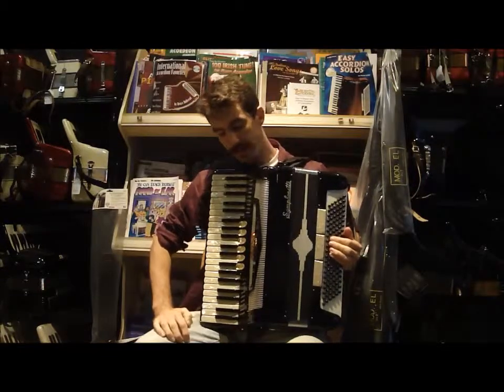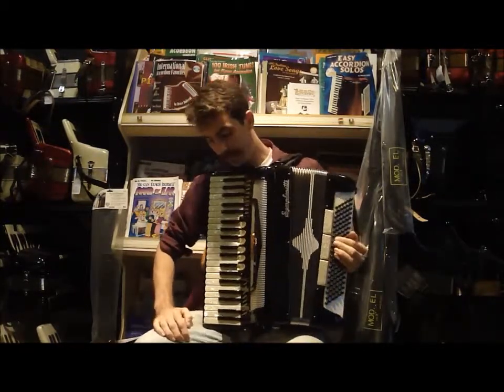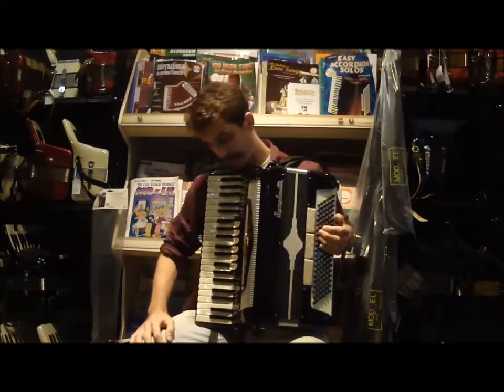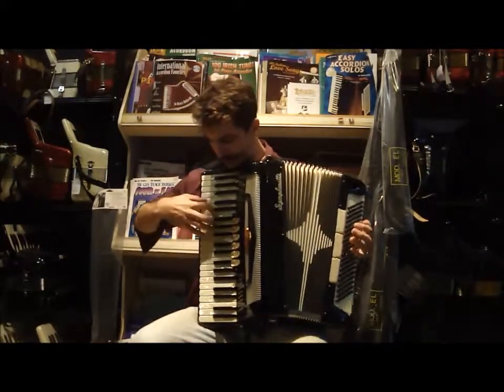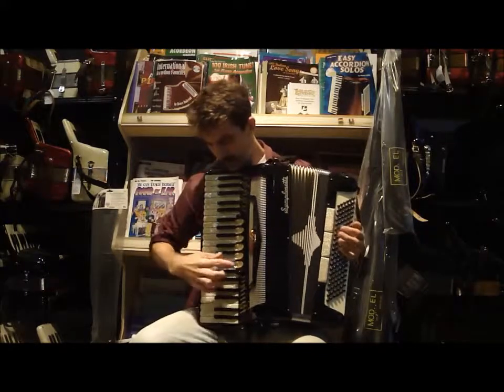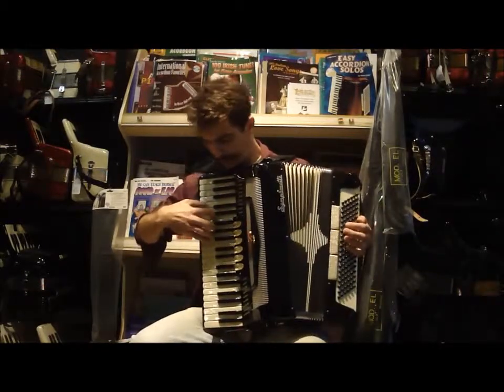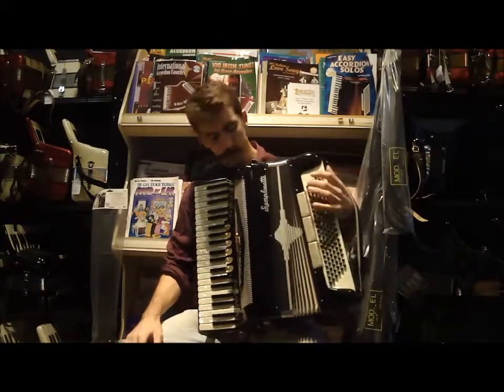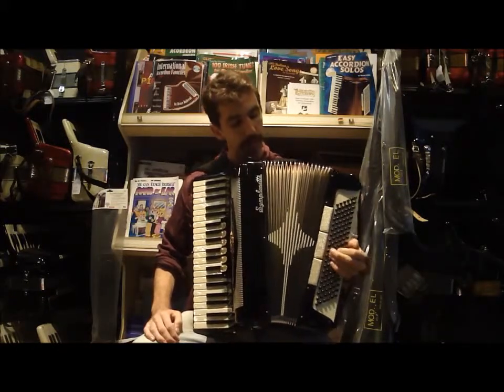1230 - Black Excelsior Symphonette LMH 120 $1195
Black Excelsior Symphonette
Piano Accordion 18" 41/120 20lbs
Reeds 3/5 LMH, Registers 6+M/3
Double octave tuning, top condition